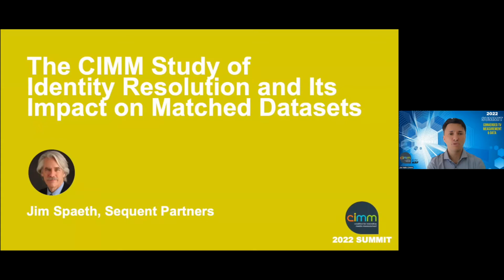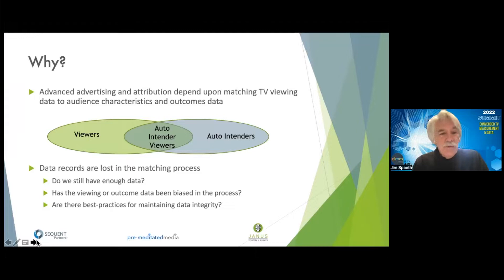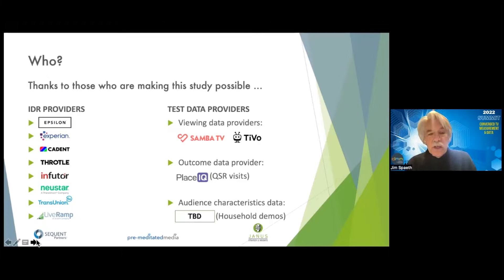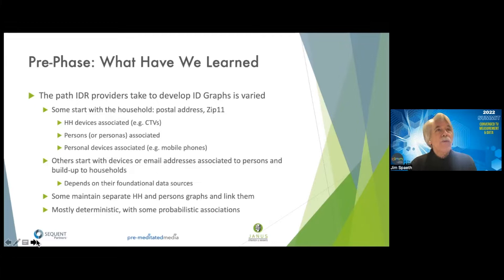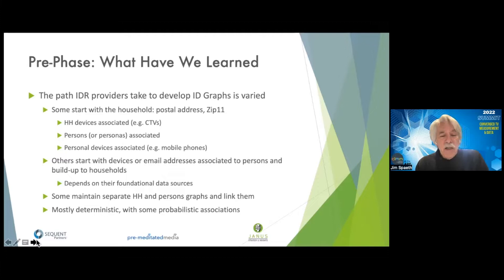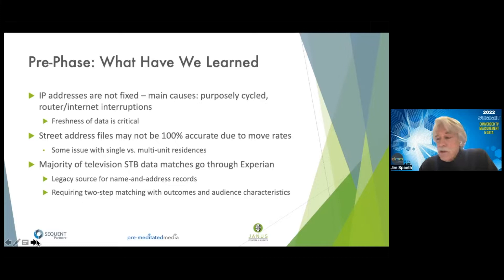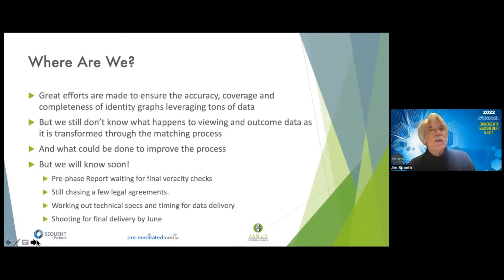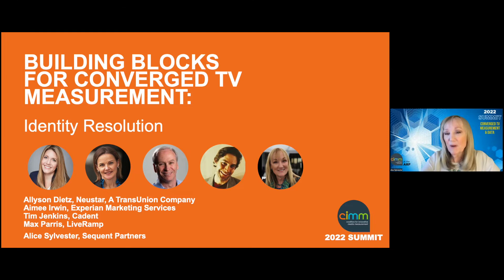CIMM Summit 2022 DATA MATCHING STUDY Report and IDENTITY RESOLUTION Panel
Presentation by Jim Spaeth, Partner, Sequent Partners about CIMM’S Data Matching Study followed by a panel discussion on Identity Resolution with  Max Parris, Head of Identity Resolution Product, LiveRamp; Aimee Irwin, SVP, Strategy and Partnerships, Experian Marketing Services; Allyson Dietz, Director, Product Marketing, Neustar, A TransUnion Company; and Tim Jenkins, EVP, Head of Audience & Identity Solutions, Cadent moderated by Alice Sylvester, Partner, Sequent Partners at CIMM's 11th Annual Converged TV Measurement and Data Summit on February 17, 2022.